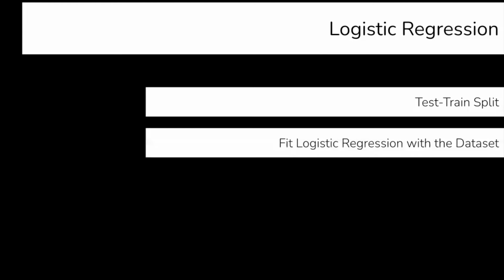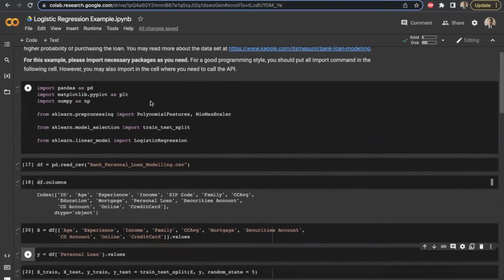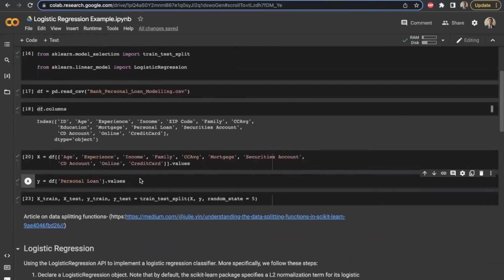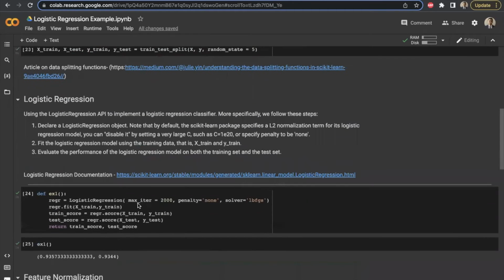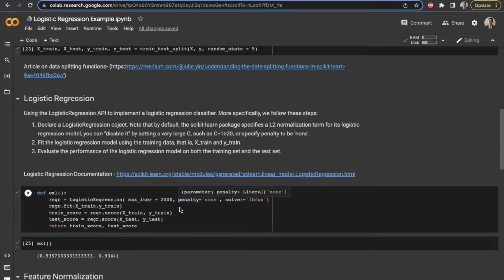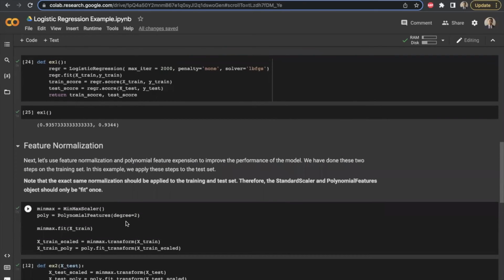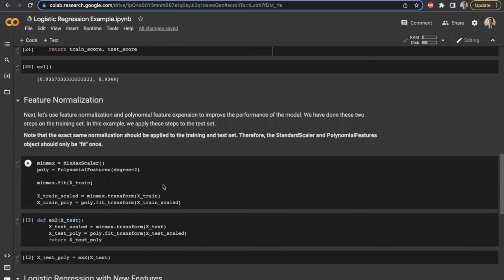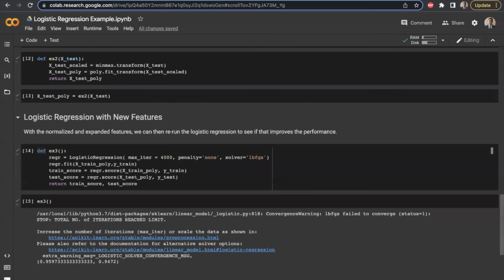Code Walkthrough for Classification via Logistic Regression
Brief Python code tutorial on using logistic regression to predict a binary outcome associated with personal loans using customers' financial histories.

The walkthrough shows test-train splits and modeling in un-normalized and normalized data.